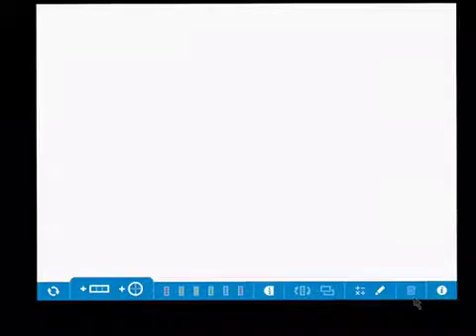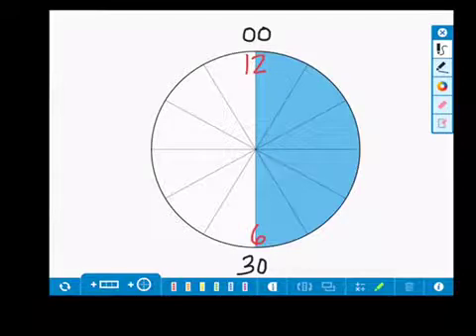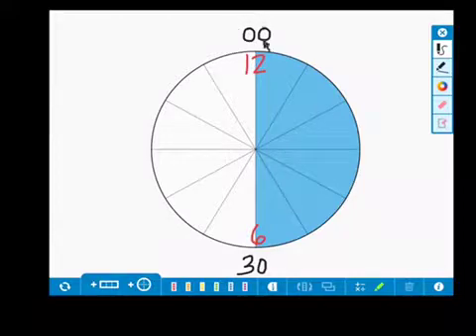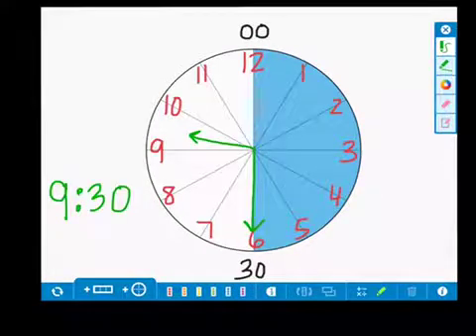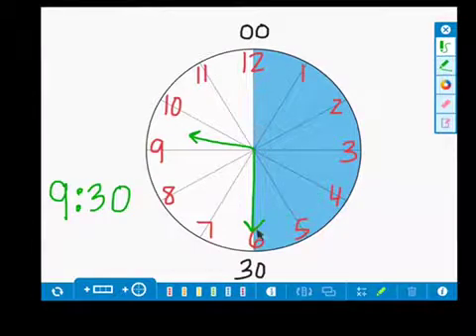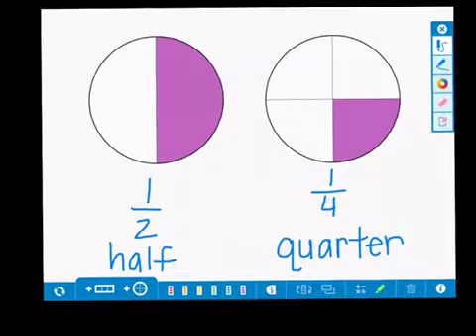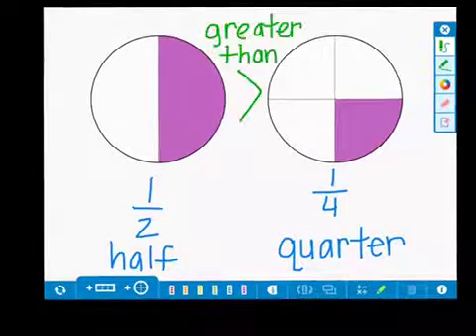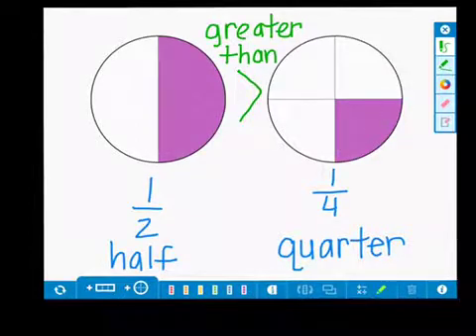Fractions App Tutorial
Tutorial for the Math Learning Center App for students, teachers, and parents that describes how to use the tools and possible student activities.